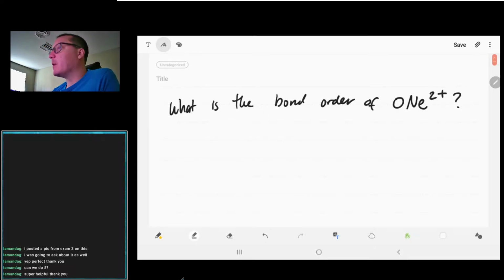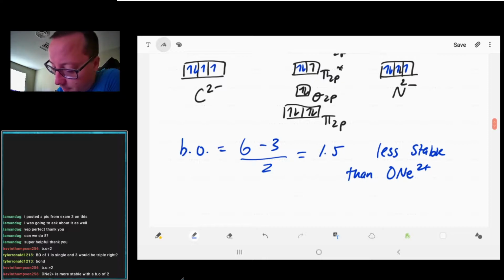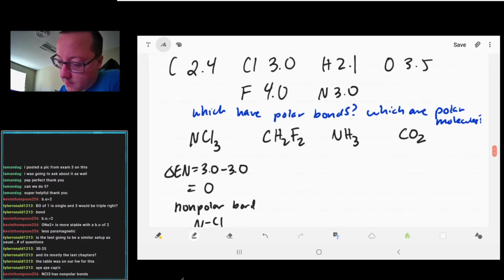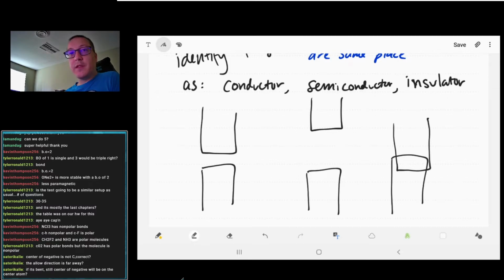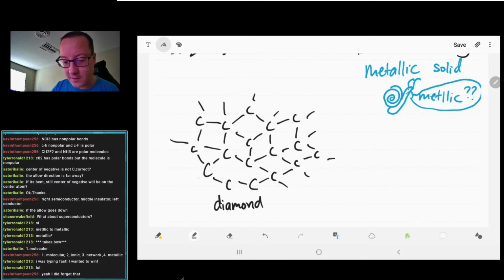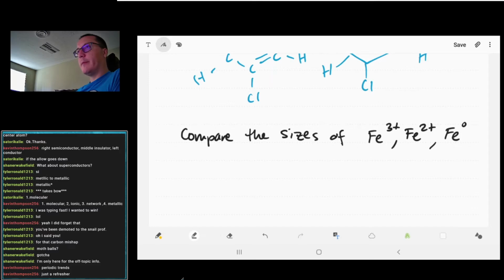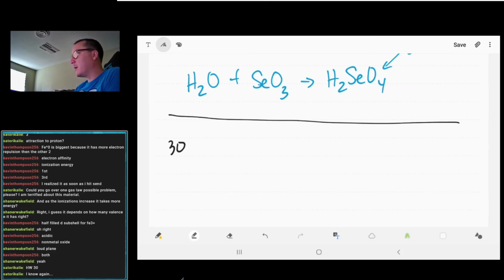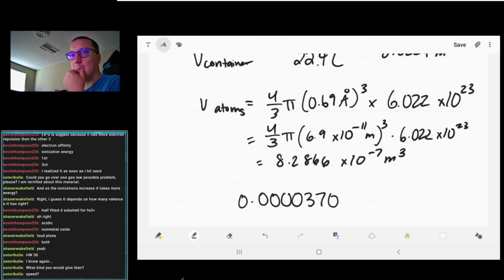Chem C111: final exam review 1